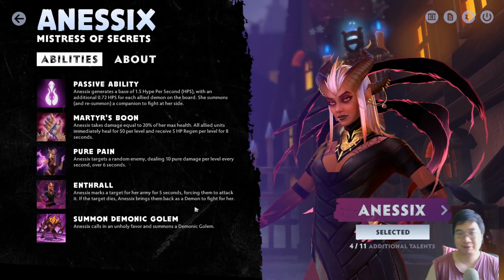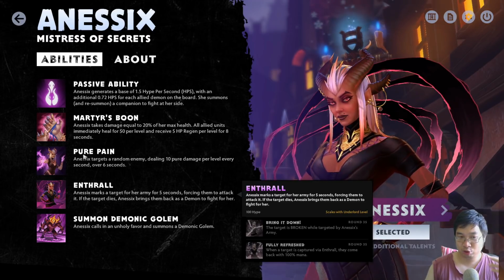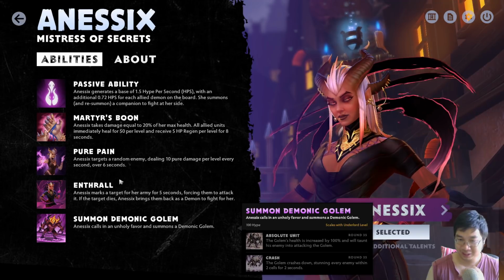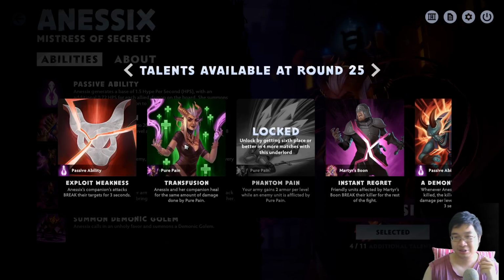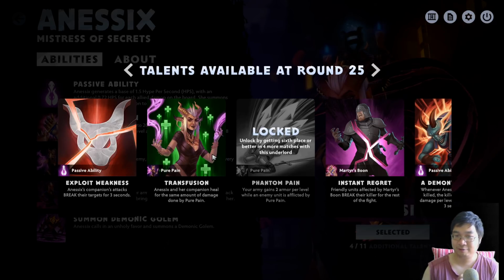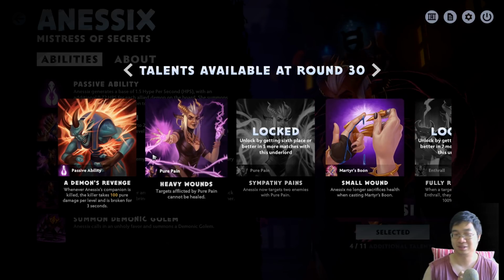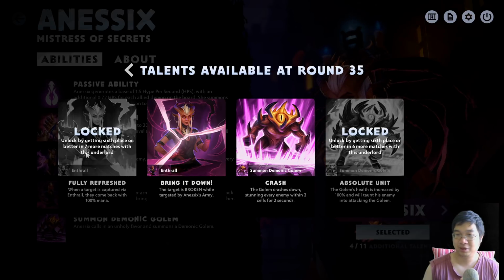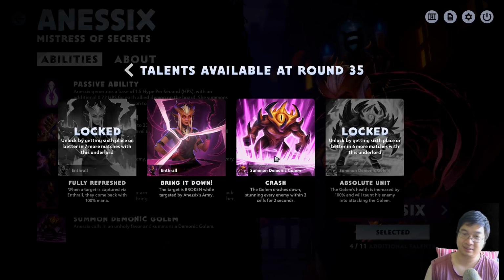ANESSIX Skills & Talents Explained! Guide For Build & Choices! | Dota Underlords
ANESSIX Skills & Talents Explained! Guide For Build & Choices! #16 In The World Leader-board! LORD OF WHITE SPIRE With Guides, Tier Lists & Tips In Within Every Game Replay!
Its Time For Underlords Talent & Skill Guide! This Time Its Anessix!
Game Updated 26th Oct 2019
Dota Underlords Open Beta Is Out! Free For Everyone!

I Start Live Stream At 3am UTC Mon-Saturday, Tune In To Say Hi! = )